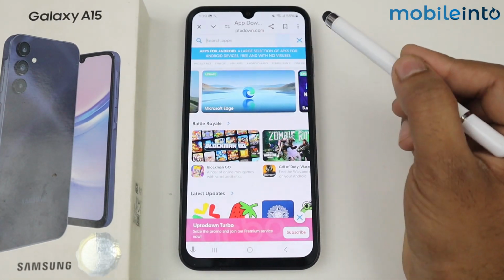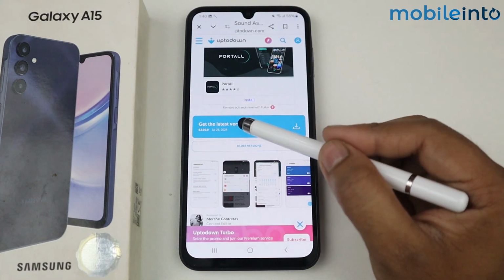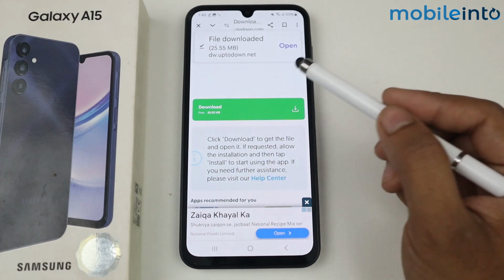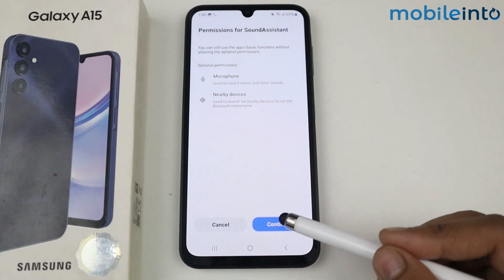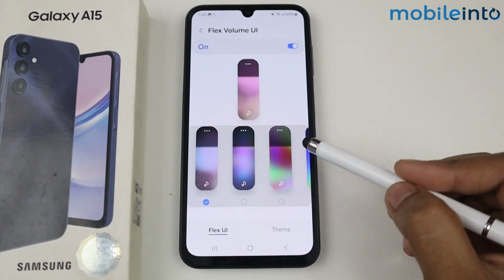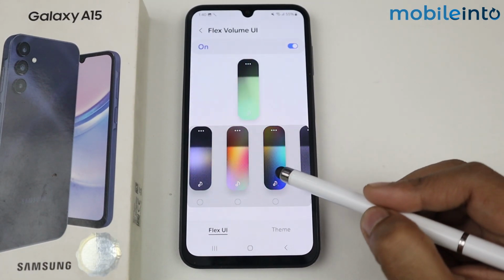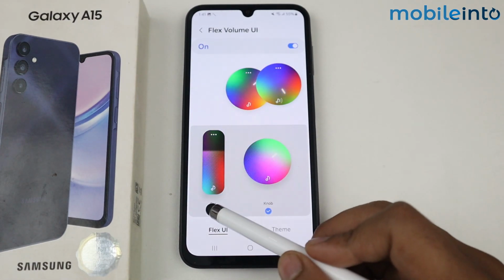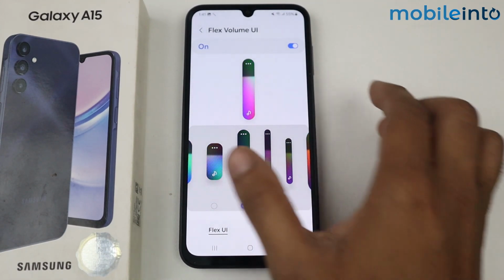Samsung A15 : Customize Volume Bar - Install Flex Bar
How to customize volume bar in samsung A15. To create cool volume bars and install flex bar using good lock/fine lock in samsung A15, follow these steps.